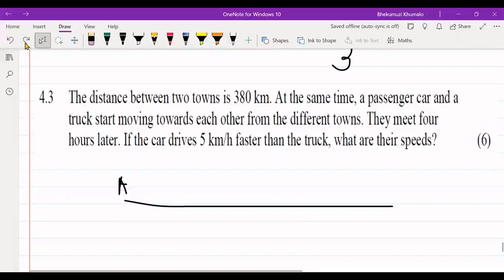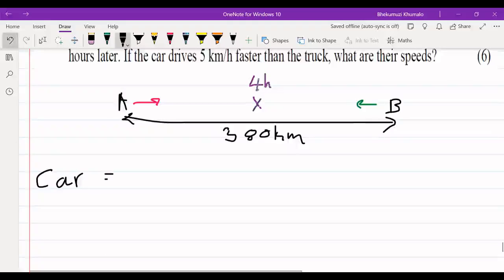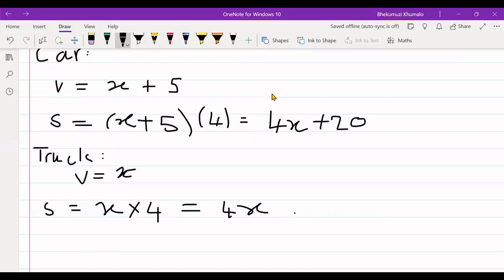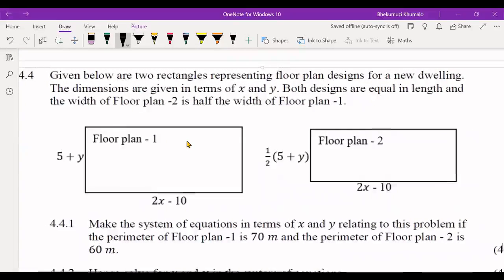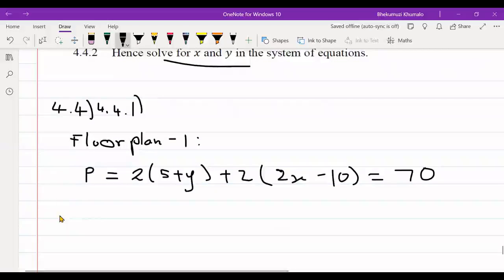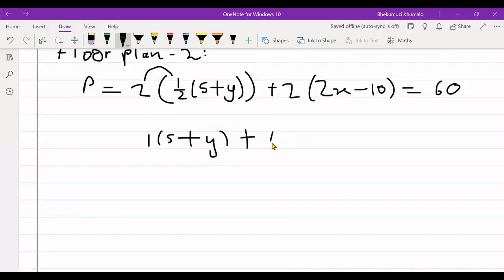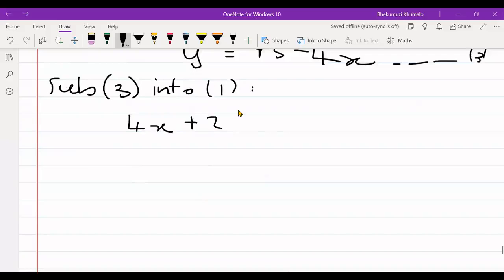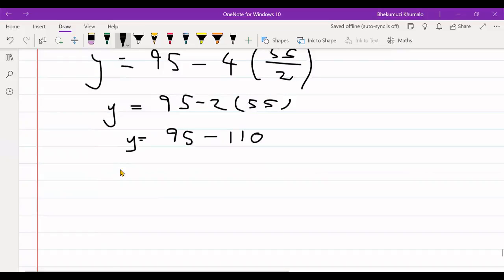Tech Maths Grade 10 Paper 1 Revision Practice (Part 6 of 7)